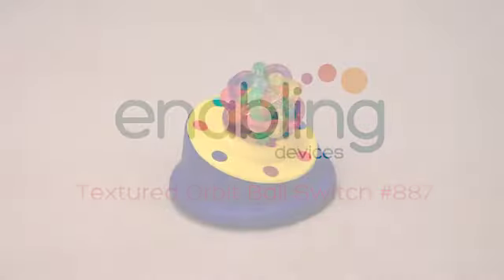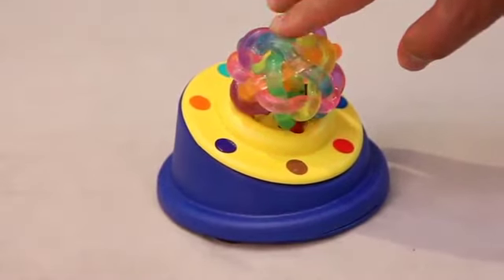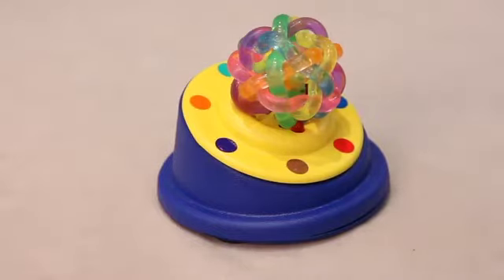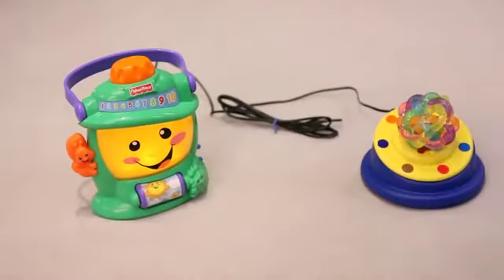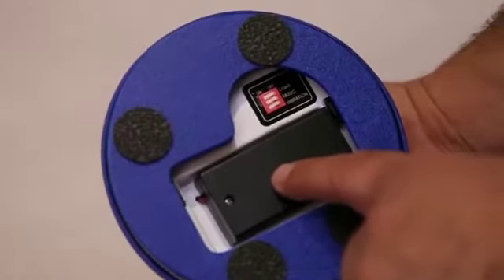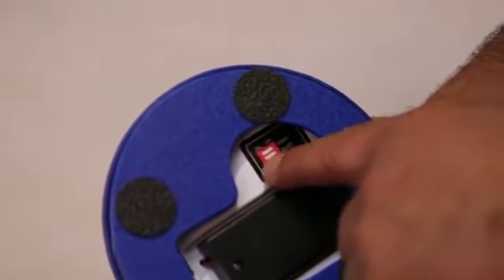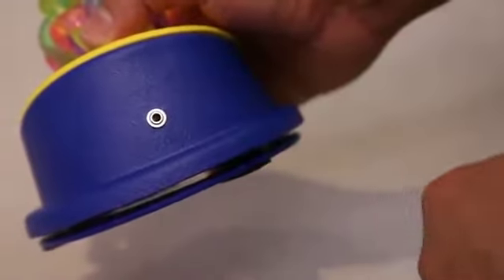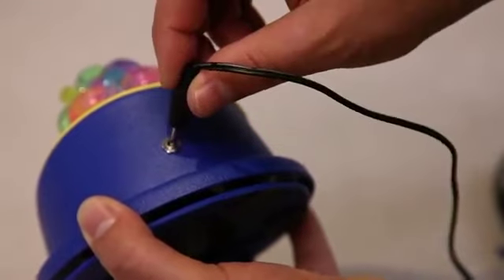Textured Orbit Ball Switch #887